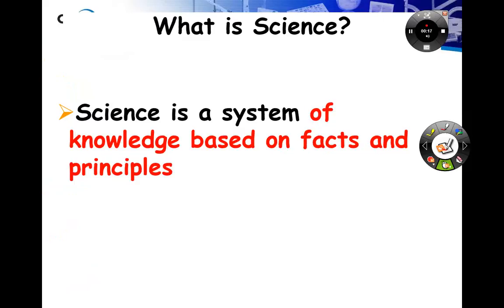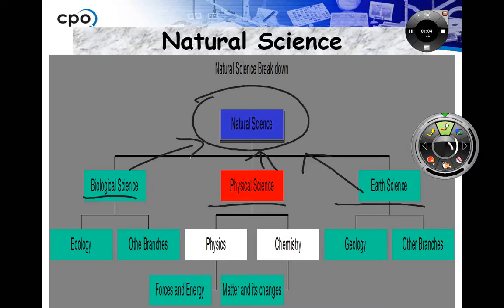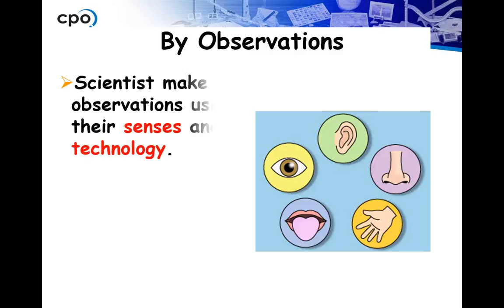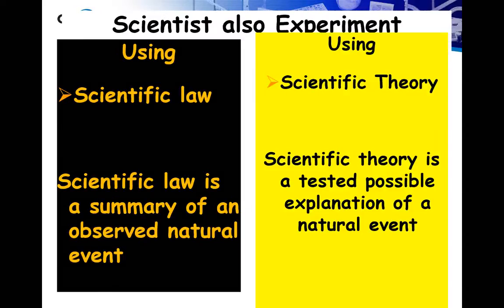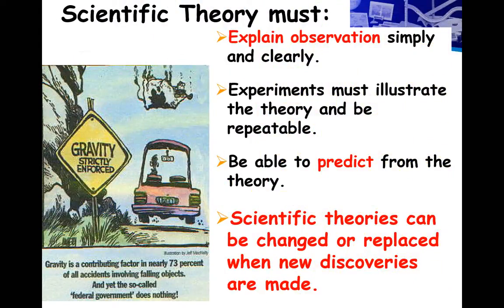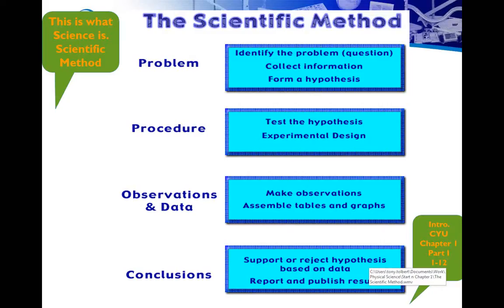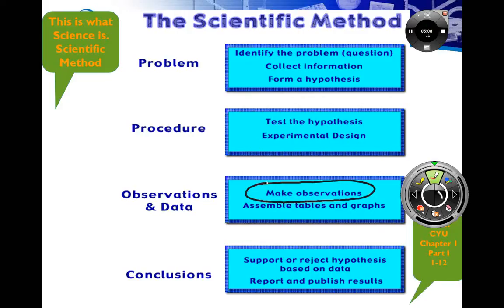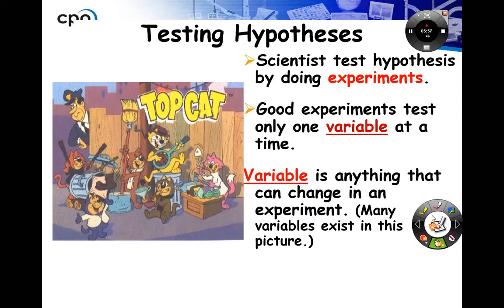Chap 1 Lesson 1